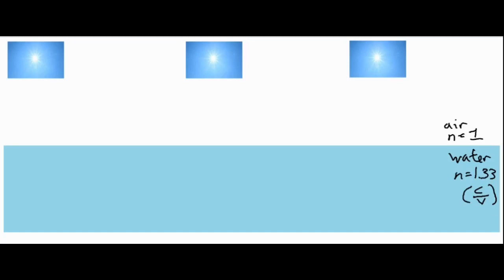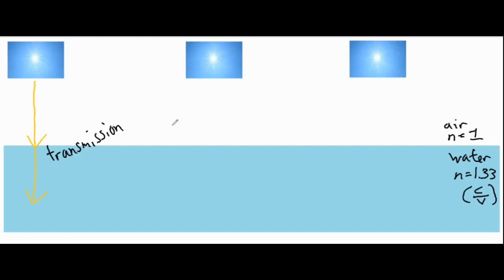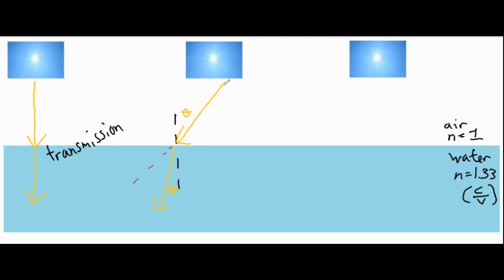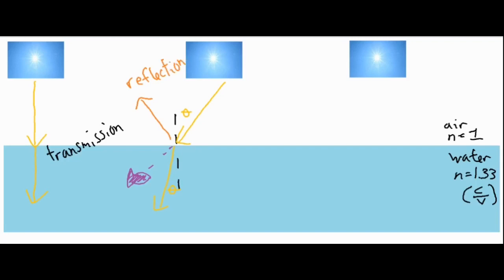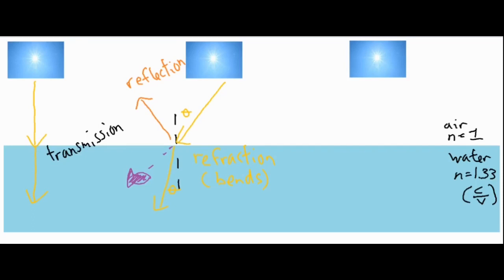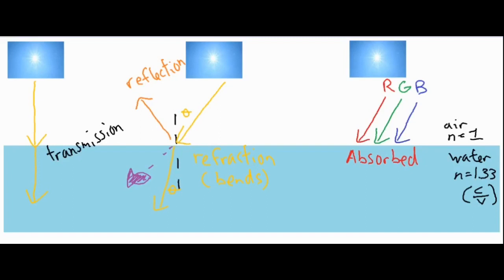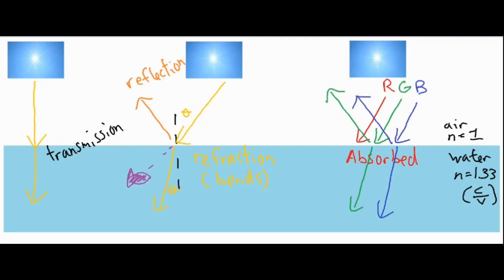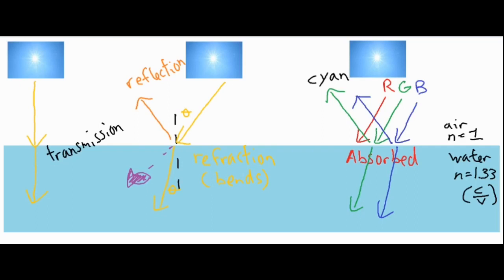What Happens when Sunlight Hits the Ocean? Why is the Ocean Blue/Green?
In this video, it shows how sunlight hits a surface of water resulting in many different outcomes.  The video discusses transmission of light, refraction, reflection, and color.  Interesting questions answered are why do objects appear bigger in water? and why is the ocean blue/green?